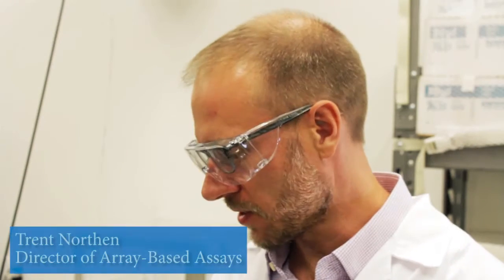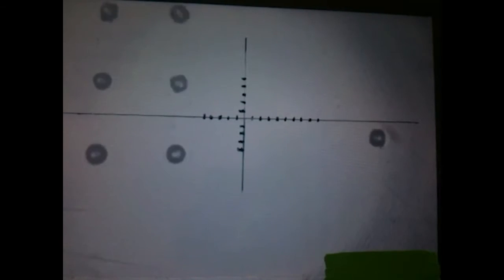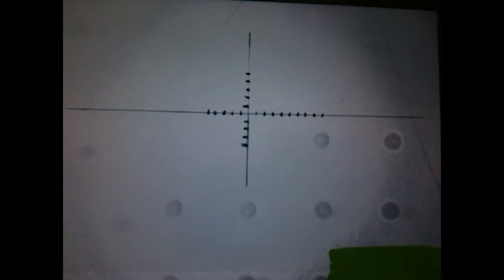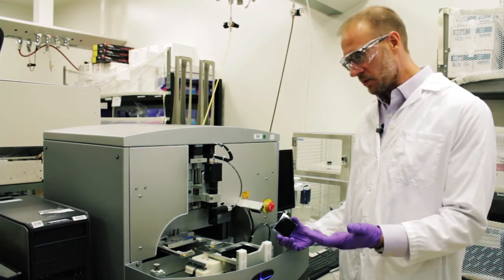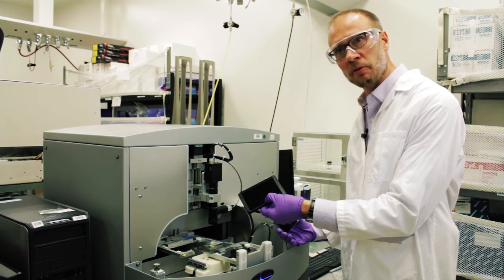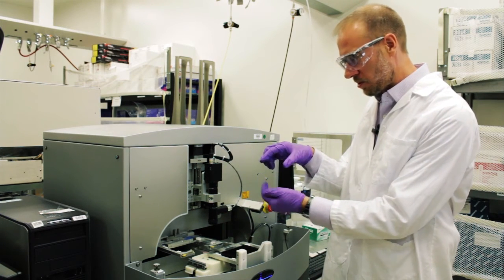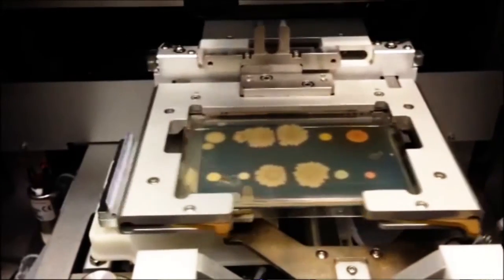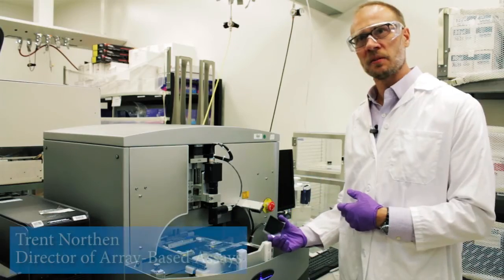JBEI Expert Trent Northen discusses nanostructure-initiator mass spectrometry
Trent Northen, JBEI's Director of Array Based Assays, talks about JBEI's pioneering use of nanostructure-initiator mass spectrometry (NIMS) and how it supports JBEI's mission to develop cost-effective biofuels.